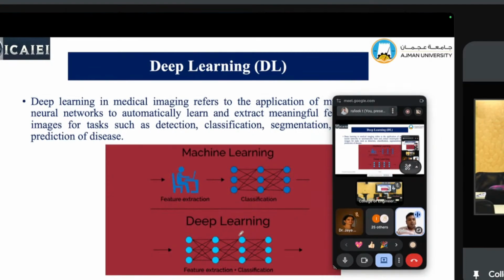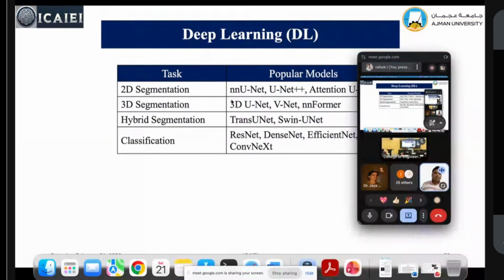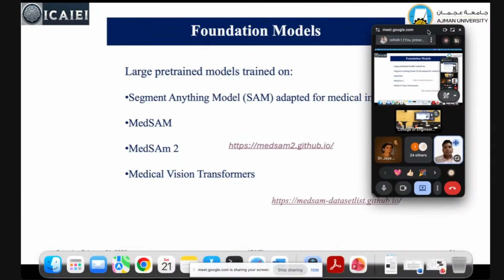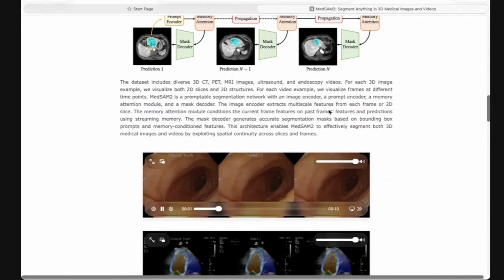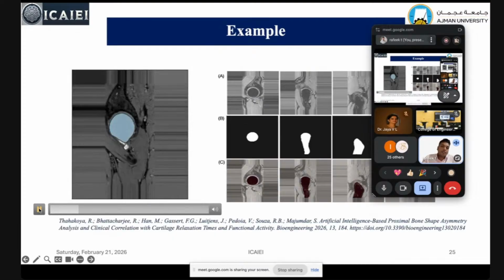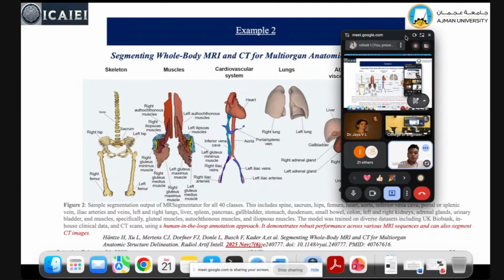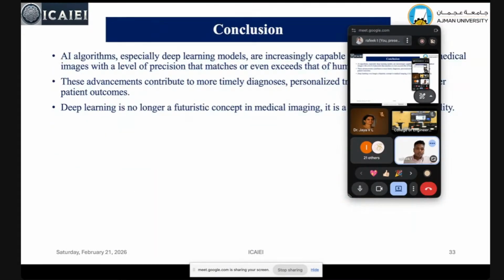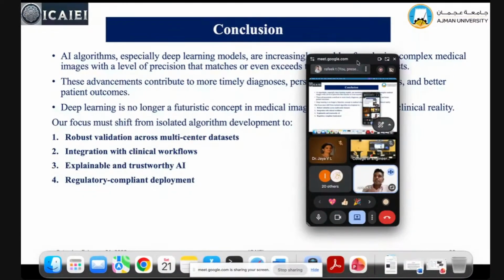International Conference on AI & Engineering Innovation (ICAIEI 2026)